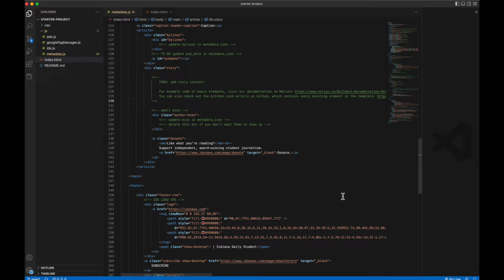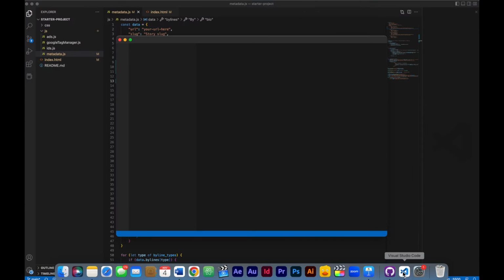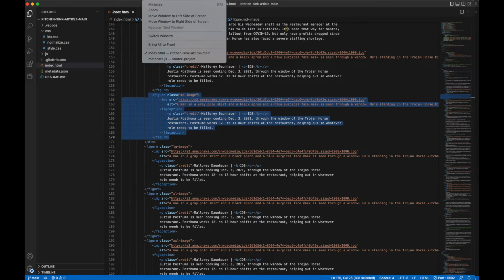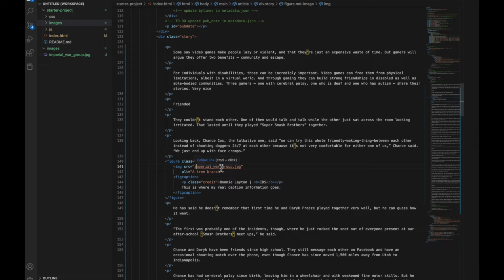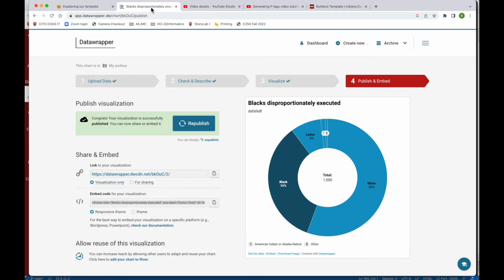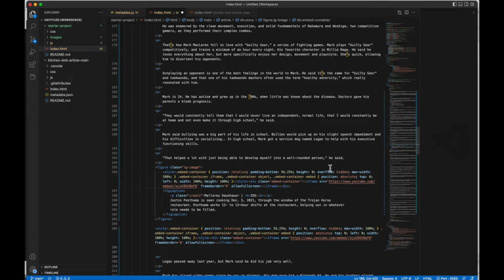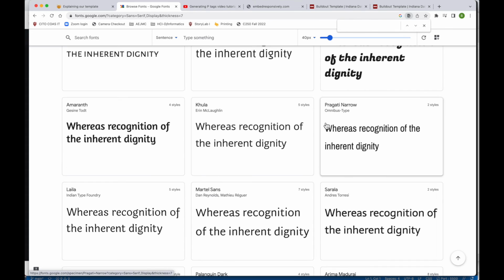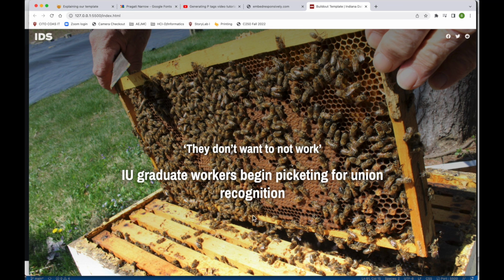W and P Buildout Lesson 1